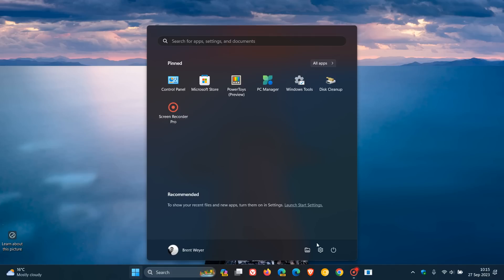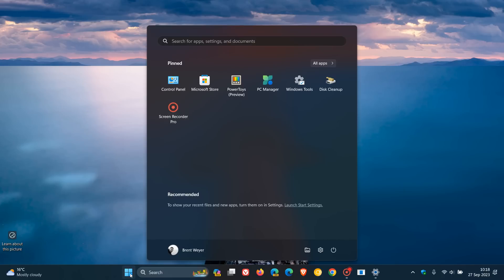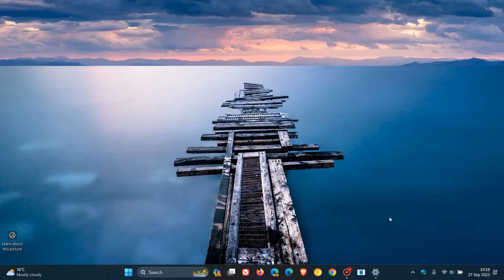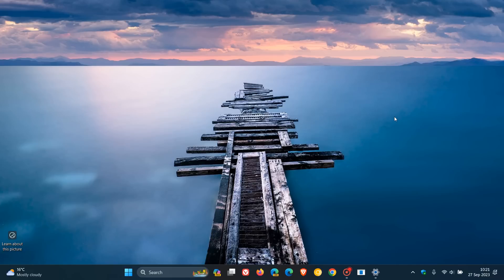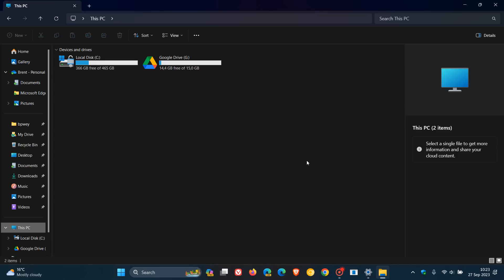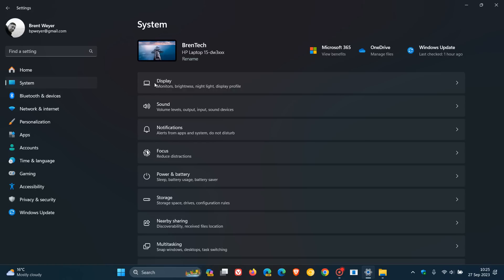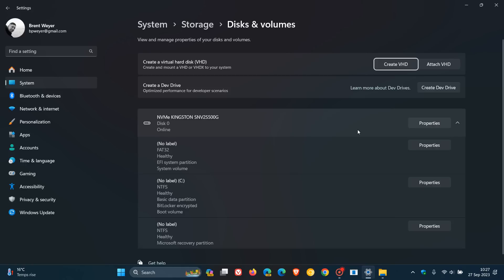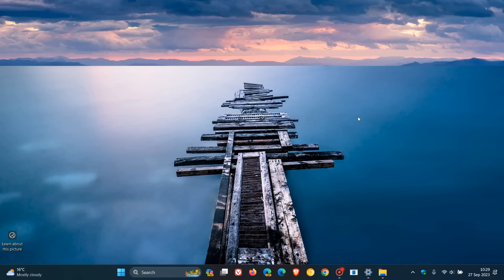Windows 11 22H2 Major Moment 4 feature update KB5030310 now available: Here's What's New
This latest optional update brings the fourth wave of new features to Windows 11 22H2. These include Windows Copilot, introduces websites to the Recommended section of the Start menu, adds an enhanced volume mixer to Quick Settings, adds “never combined” mode, includes an option to hide the time and date in the system tray, you can right-click an app on the taskbar and end the task, adds a modernized File Explorer Home, adds a new details pane in File Explorer, introduces Gallery in File Explorer, adds native support for reading additional archive file formats, introduces the Windows Backup app, improves the Windows Spotlight experience, adds new natural voices for Narrator, introduces Passkeys, adds a new Settings home page, introduces Dev Drive, adds Dynamic Lighting, Notepad will now remember your last saved state, Cloud PC integration and much more. We also get numerous bug fixes The update pushes Windows 11 22H2 to Build 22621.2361.